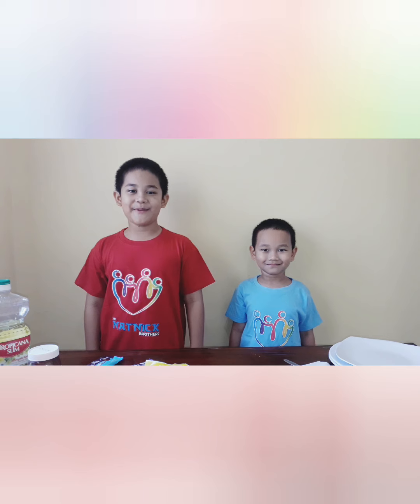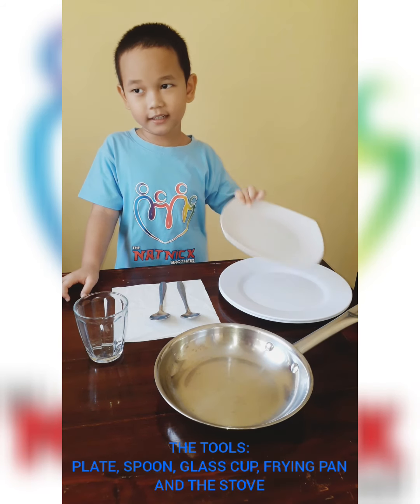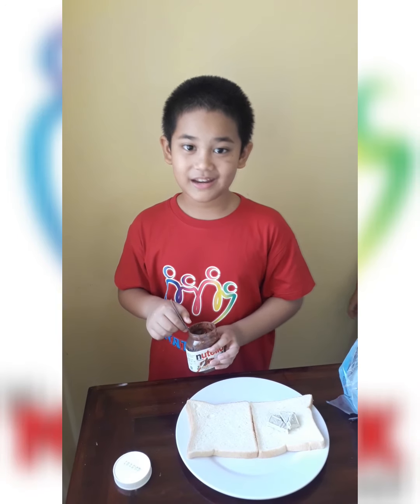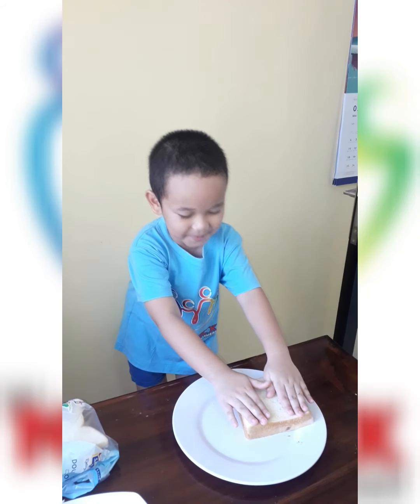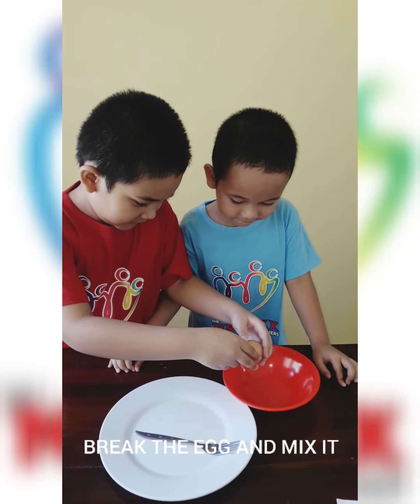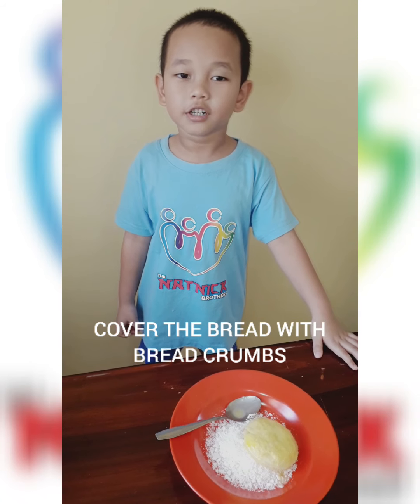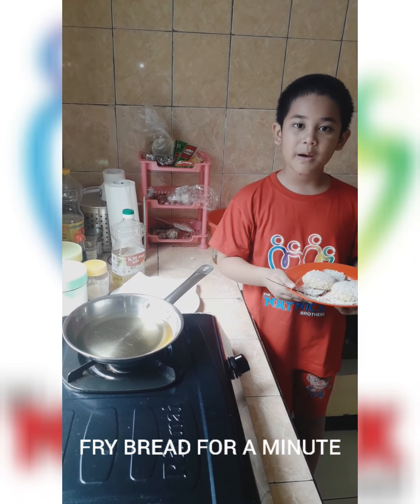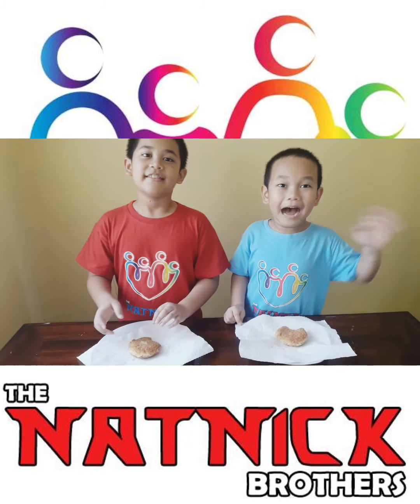Fun cooking class from home. FRIED CHOCOLATE SANDWICH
Haii Guys,

Kali ini NatNick mau fun cooking class untuk tugas tempat kursus Little Sunshine di singaraja, Bali.

Karena masih pandemi, jadinya kami kerjakan fun cooking class kami dari rumah.

Hari ini kita akan buat Fried Chocolate Sandwich. Yukk lihat keseruannya. Teman² juga bisa buat di rumah loh, ini enak dan cara buatnya mudah sekali 👍